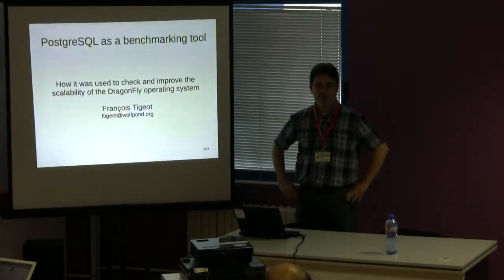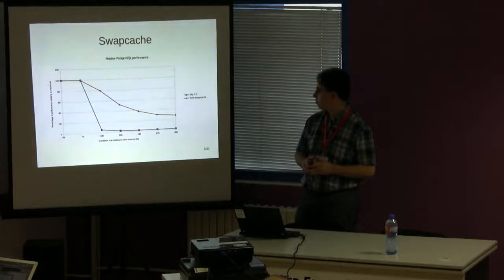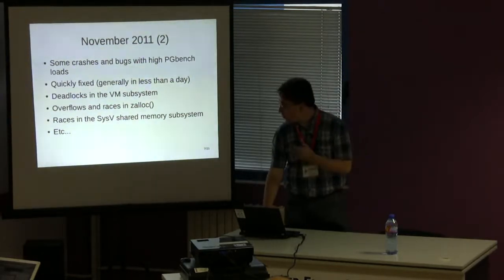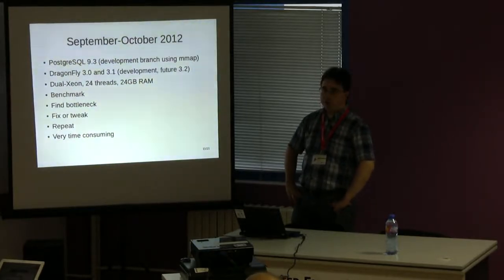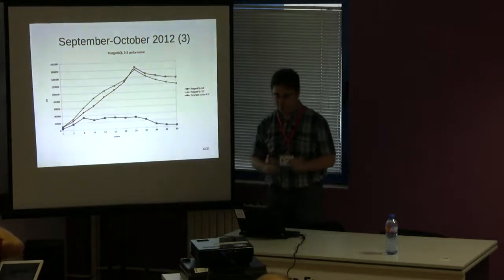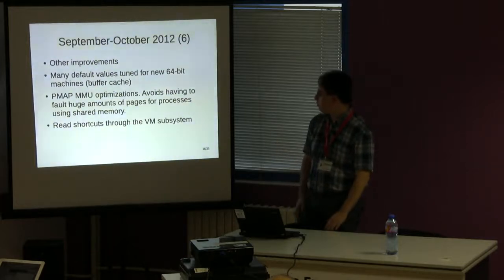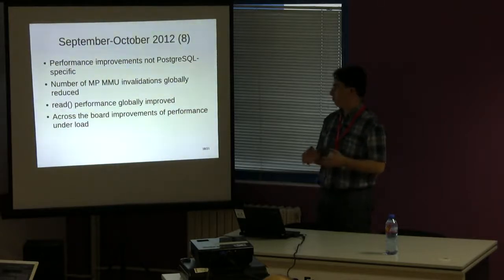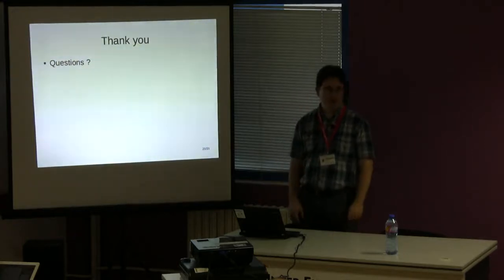Improving DragonFly’s performance with PostgreSQL - Francois Tigeot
Abstract:

Since its creation, the DragonFly operating system had contained a giant lock in its kernel, preventing more than one thread to use kernel resources at the same time. This big lock was finally removed after the 2.10 release. I then started to look for a good way to test the multi-processor performance and scalability of the operating system. PostgreSQL seemed to fit the bill with its PGbench tool.This talk will focus on how PostgreSQL was used as a benchmarking tool to check and improve DragonFly’s performance and scalability.

Speaker biography:

Independent consultant, sysadmin, *BSD and PostgreSQL user since 1999, DragonFly developer since 2011